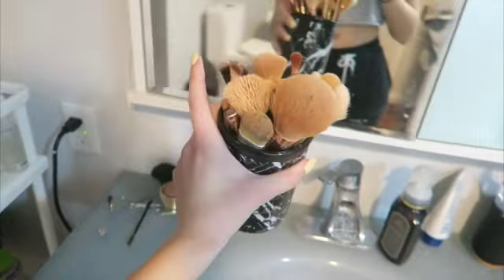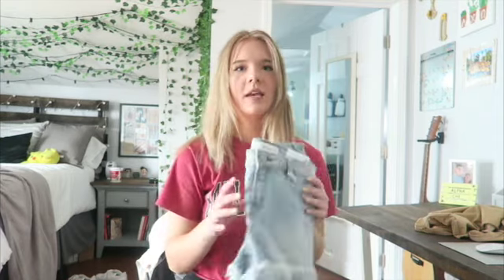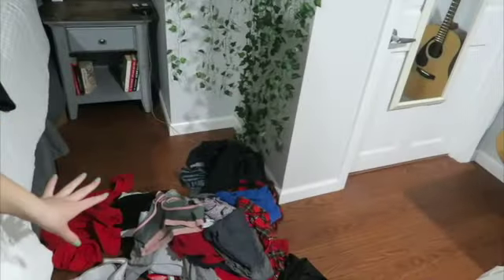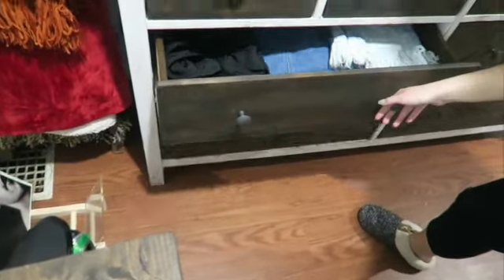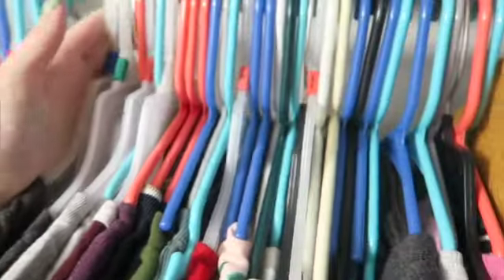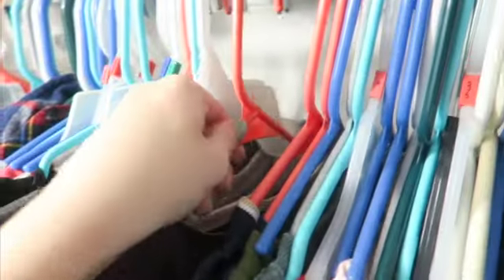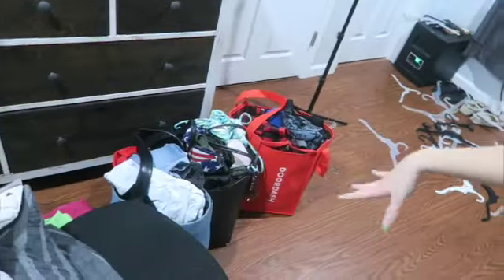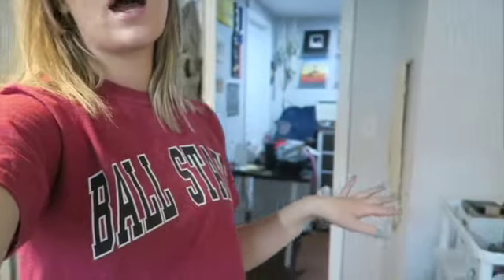SPRING CLEAN WITH ME l Marie Kondo my bedroom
Hey guys!

It is once again that time of year to clean out and donate all my clothing items! I got rid of three bag fulls(maybe around 30 pieces of clothing) that I just simply don't wear at all anymore and all the items will be ~donated~. I spent a little more time this week making this video so hopefully you all like it.

While my videos are a great introduction to my life, you can always learn more about me on my social medias: